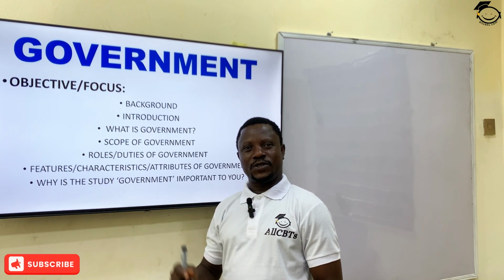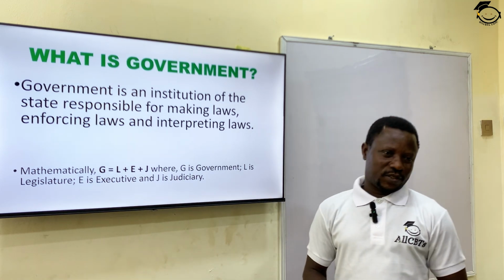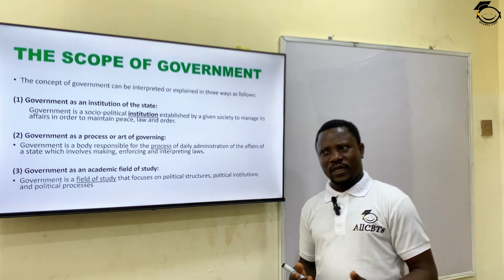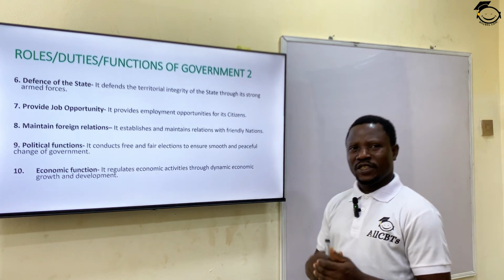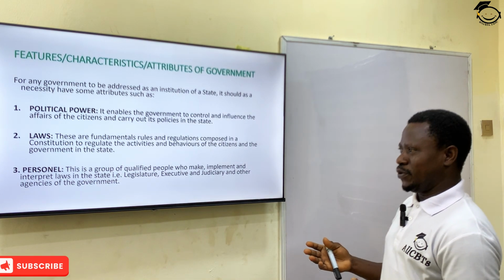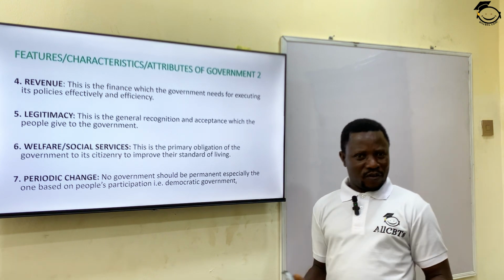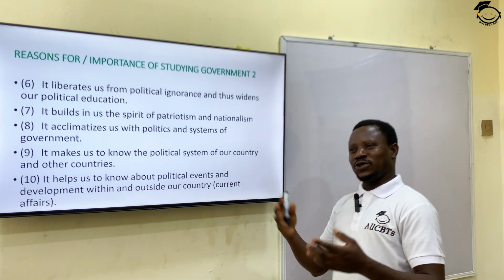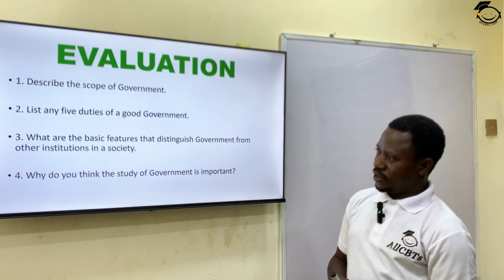Meaning and Scope of Government: | Characteristics and functions of government | Full Course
In this video, M.Boye defines the Meaning, scope, characteristics, and functions of government.

Whether you’re preparing for WAEC, NECO, JAMB, IGCSE, or high school exams, this all-in-one video breaks down complex concepts into simple, relatable lessons with real-life examples and visual guides.

📘 What You'll Learn:
What is Government? Definitions from political science perspectives
The scope of government (political, economic, and social functions)
Key characteristics of government (sovereignty, legitimacy, authority, etc.)
Core functions of government (law-making, defense, welfare, justice, administration)
Types and organs of government (executive, legislative, judiciary)
Differences between government and governance
Importance of government in modern society

🎓 Ideal for:
Students | Civic Teachers | Exam Candidates | Political Science Enthusiasts | WAEC/NECO/JAMB Prep